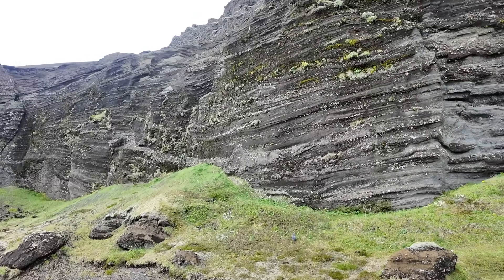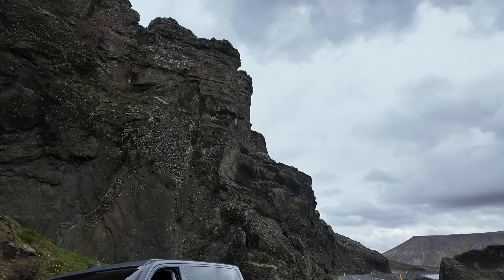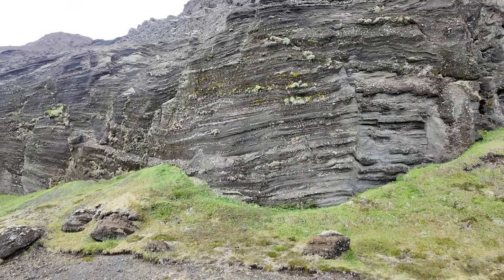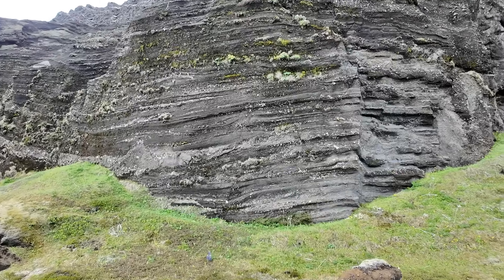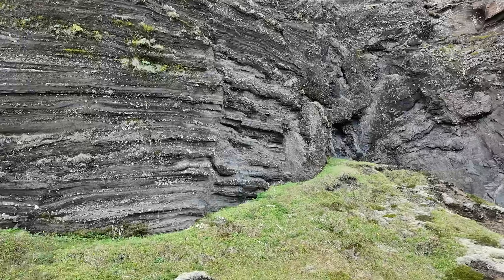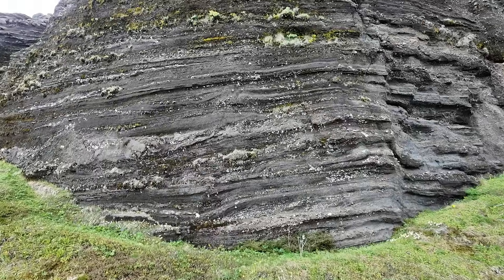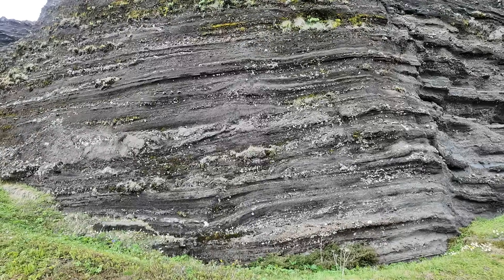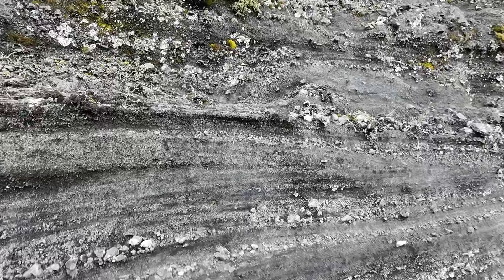Random Roadcuts #36: Iceland's Subglacial Krýsuvík Volcanoes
Join geology professor Shawn Willsey and investigate the incredible rocks along Iceland's Road 42 next to the scenic lake, Kleifarvatn. GPS location: 64.94321, -21.97954

Random Roadcuts is an innovative video series where we learn to "READ" the rocks and learn geology. The premise is simple: pick a random roadcut, make  detailed observations , and arrive at some basic interpretations about how the rocks formed.

Or a good ol' fashioned check to:
Shawn Willsey
148 Blue Lakes Blvd N